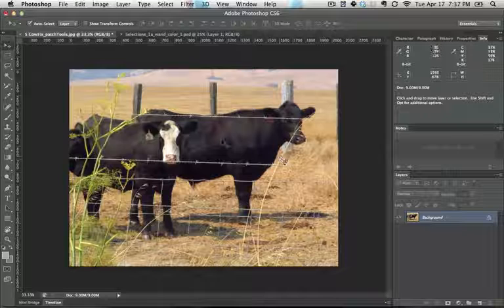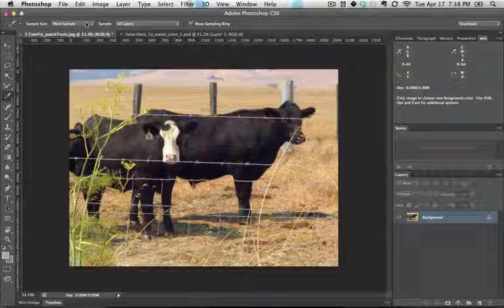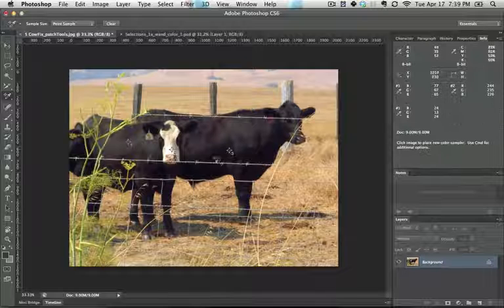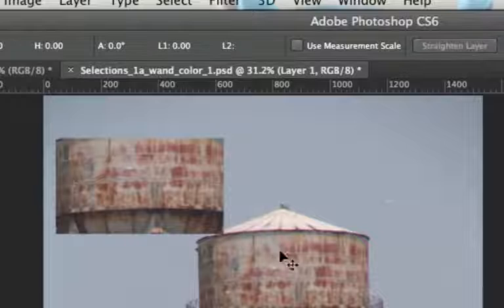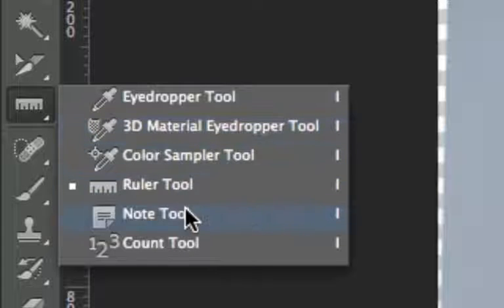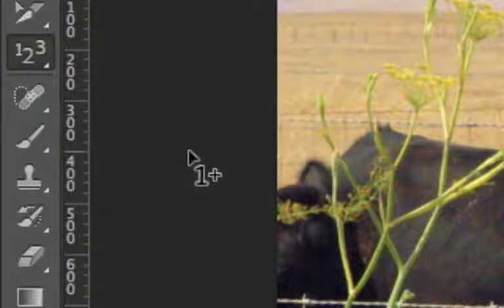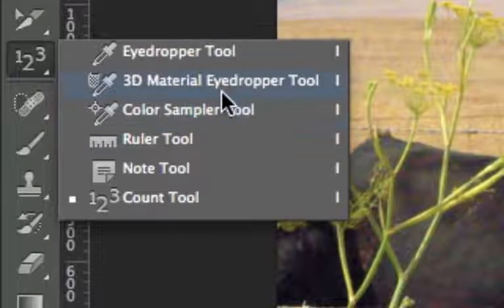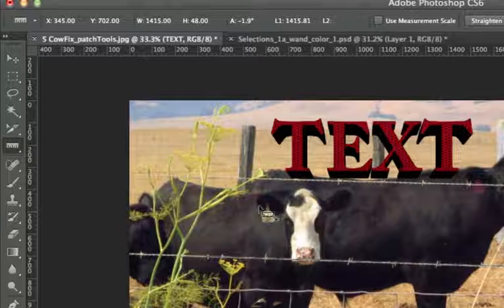How to Use the Eye Dropper Tool in Photoshop